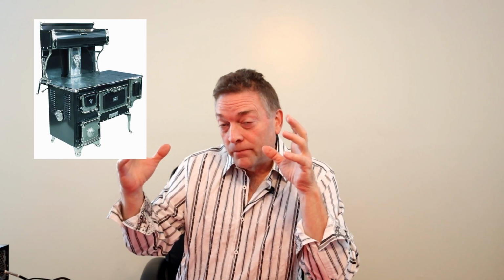Wood Fired Water Heater | Off Grid Water Heater | Wood Cook Stove | Hot Water from a Wood Stove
How to heat water with a Wood Cooking Stove - Off Grid - Wood fired water heater - How it works - Hot water from a wood stove